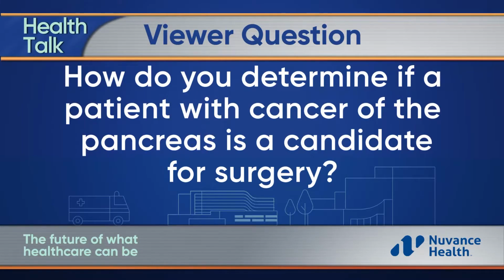Ask the Doctor Viewer Clip 684b: Pancreatic Cancer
Surgical oncologist Dr. Ramanathan Seshadri discusses how to determine if a patient with pancreatic cancer is a candidate for surgery.